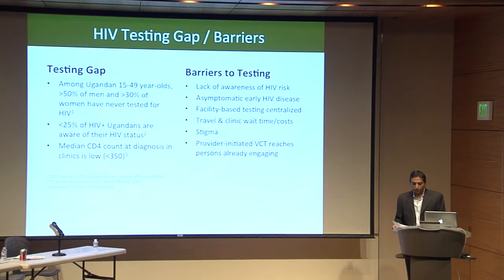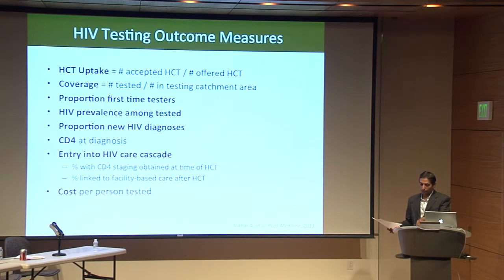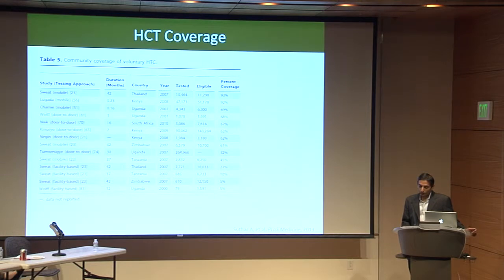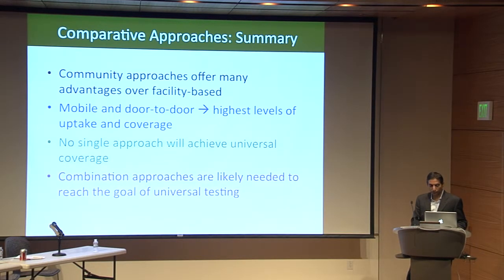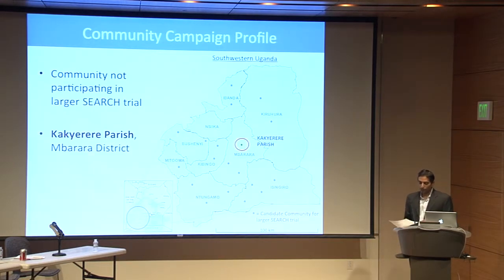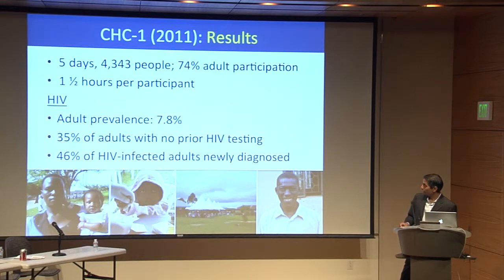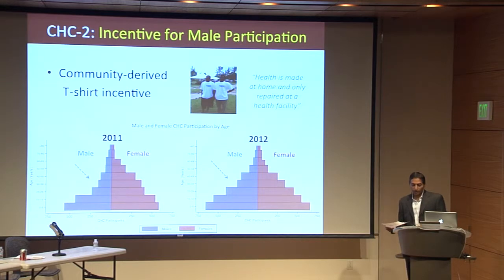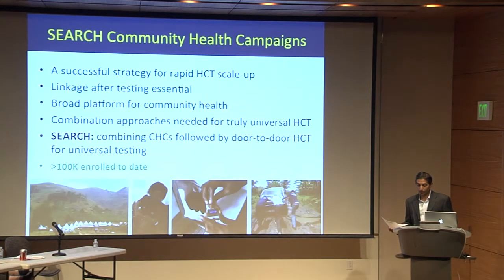Vivek Jain: Is the Health Fair a Generalizable Strategy to HIV Testing in Africa?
UCSF Center for AIDS Research 2013 Symposium
Implementation Science and the Global Response to HIV/AIDS
Bringing Research to Reality — Locally, Nationally, Internationally